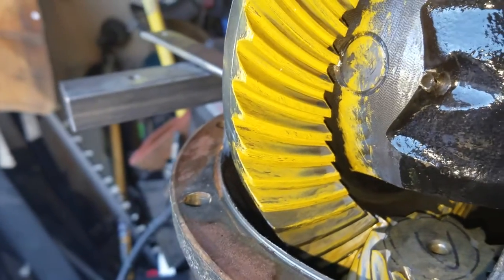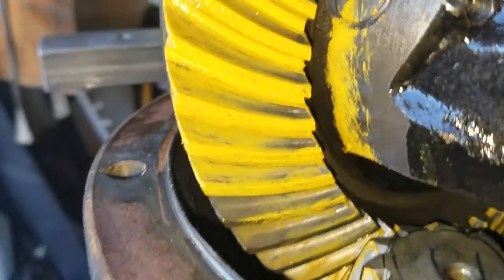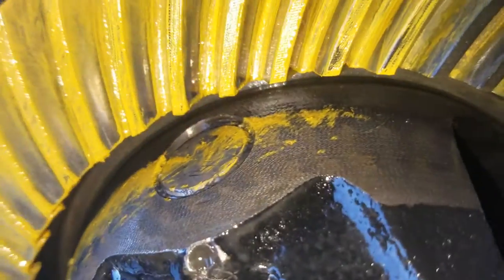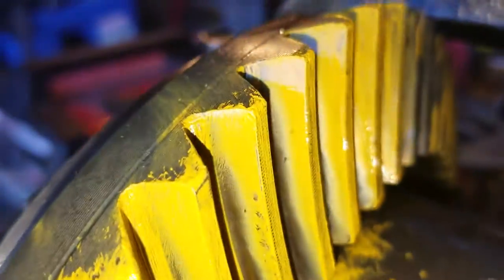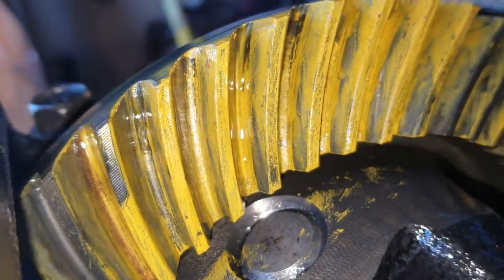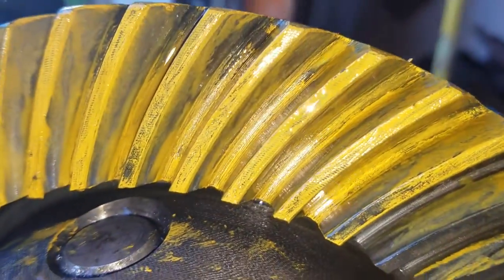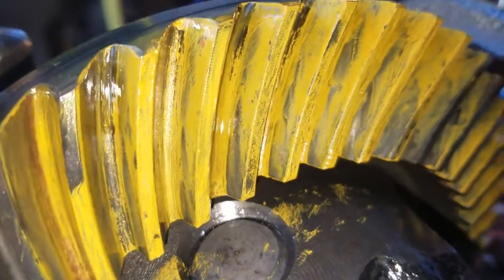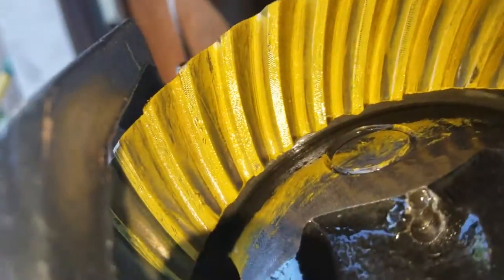Pinion preload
This video is to show you why pinion preload matters.

Warning: you may not copy or reproduce my video or any part of it without my consent!